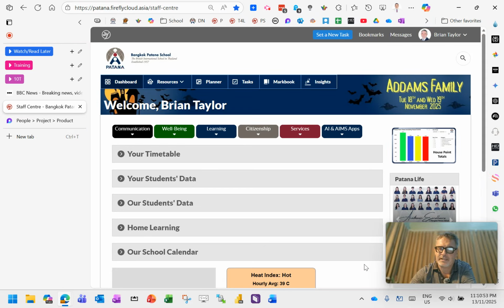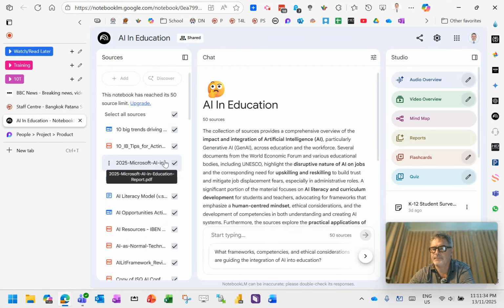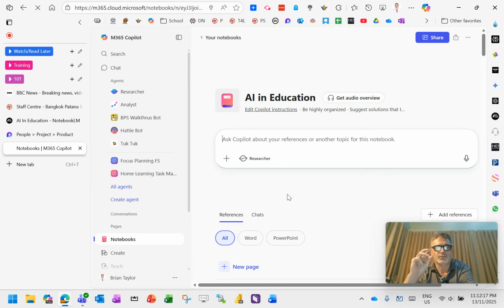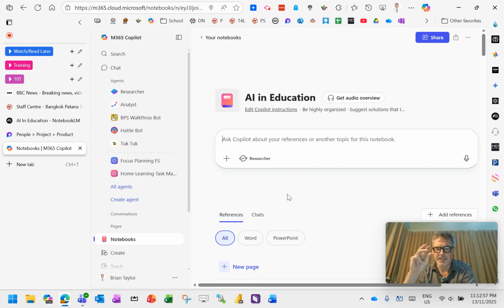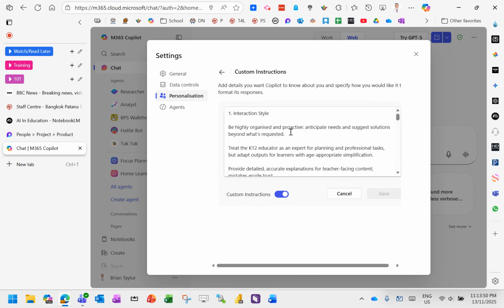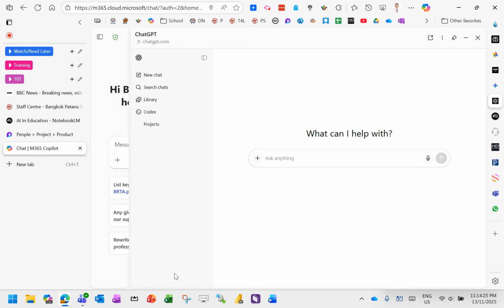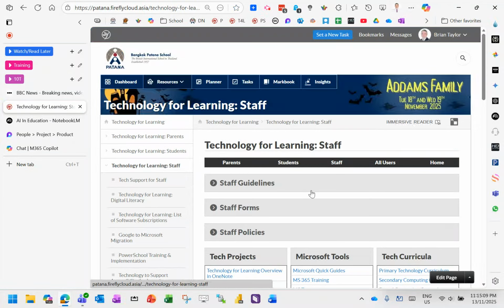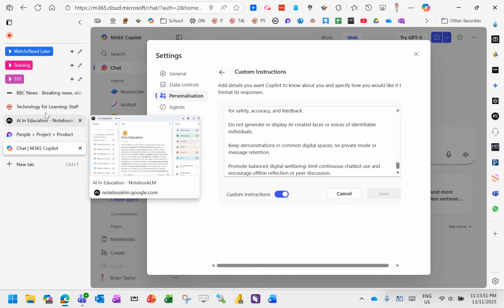1 in 5 for Friday 14th November 2025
Utilise the power of custom instructions in Copilot and ChatGPT